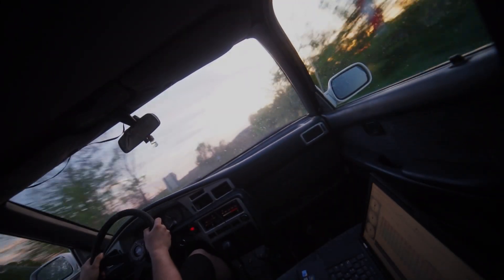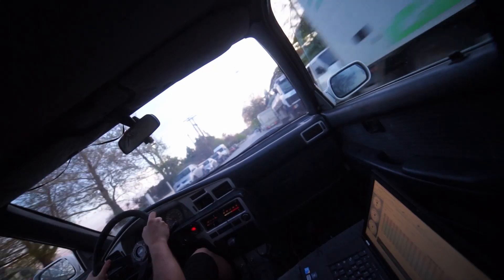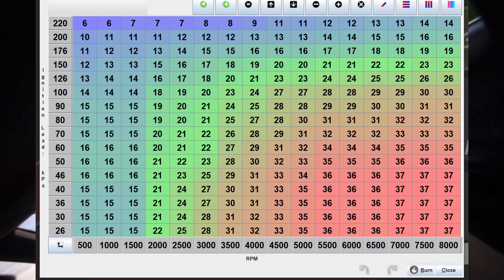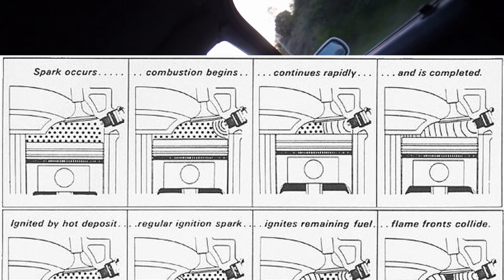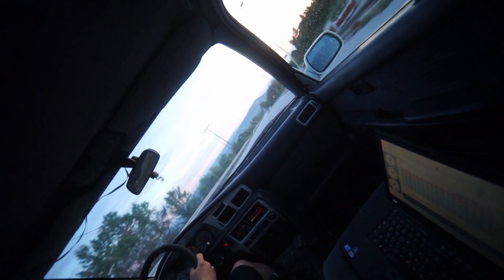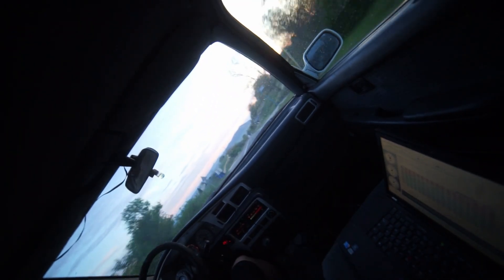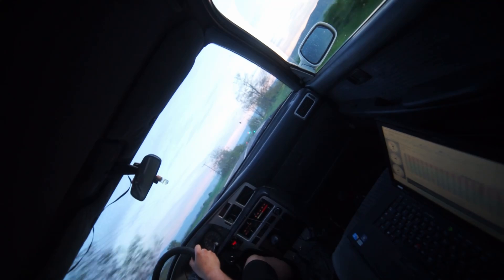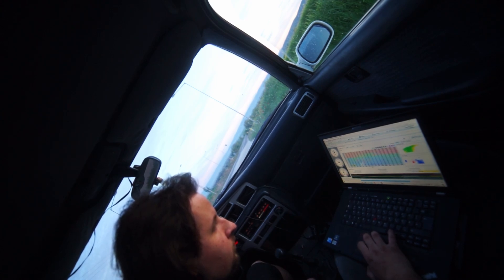This is the Sign, your Engine is about to BLOW UP! | Dont damage your engine and monitor Knock!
In this video we are talking about knock, pre ignition or pinging and Detonation or however you want to call an undontrolled Burning of the air-fuel-mixture in the combustion chamber. This video will explain the basics, why it happens, how to monitor it and avoid it.

Camera Gear:
Rode Videomic